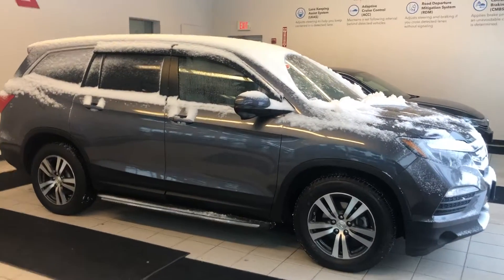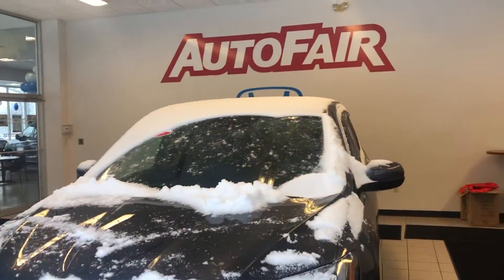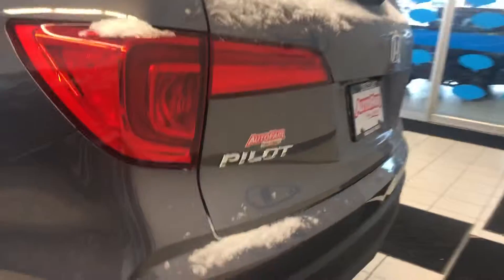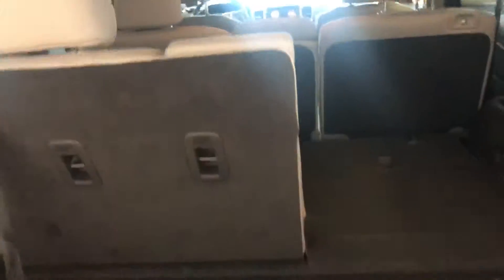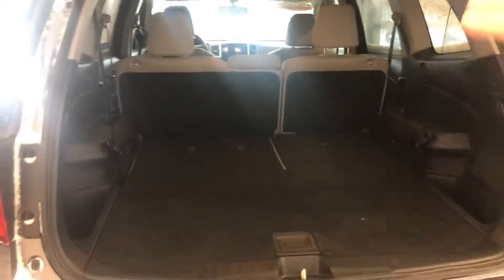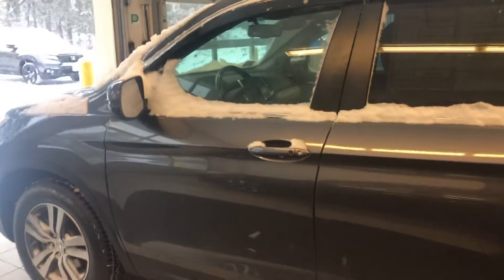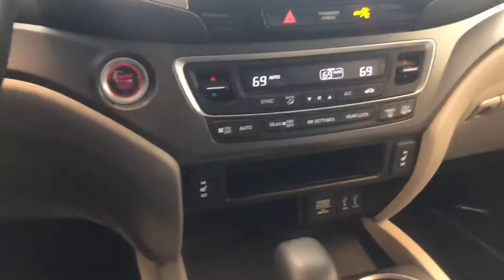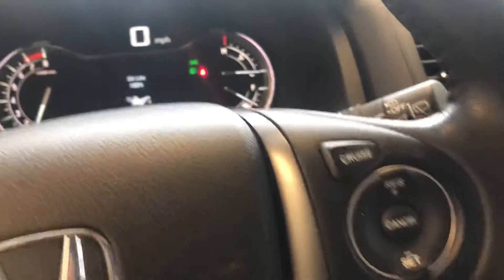Edward here is the 2016 Pilot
2016 Pilot